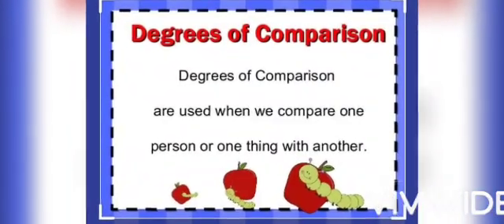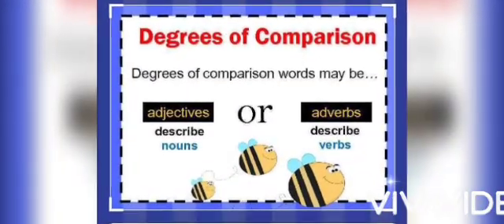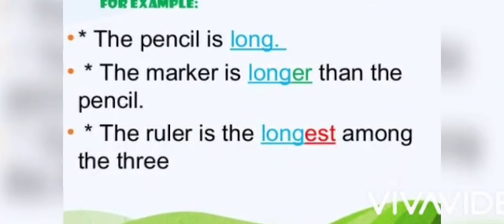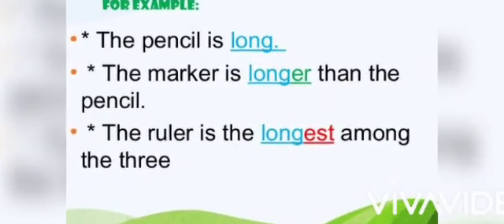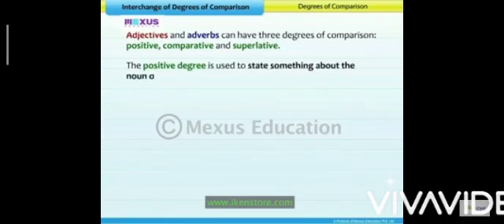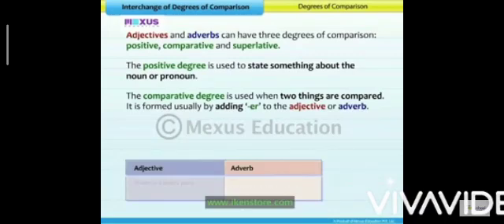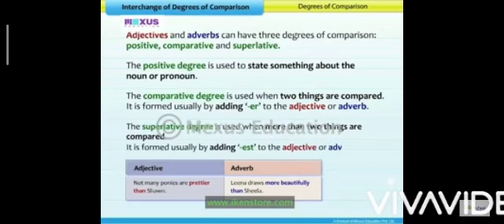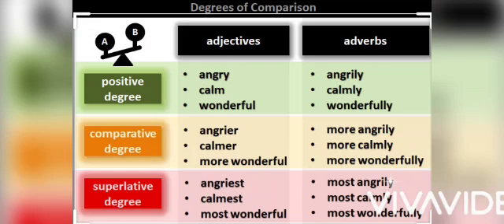Degrees of Comparison